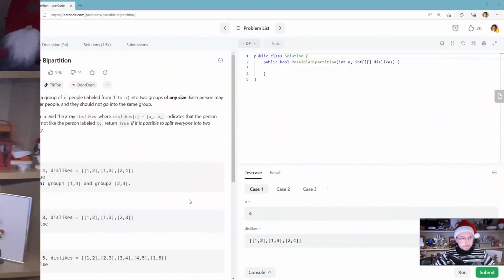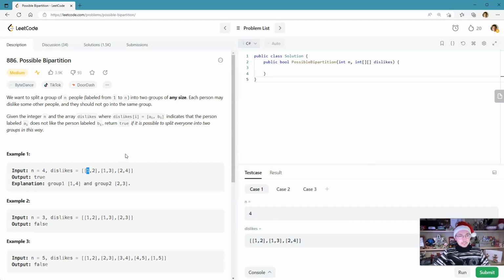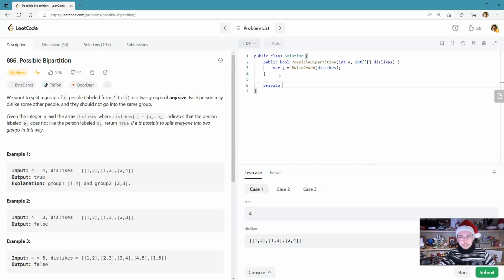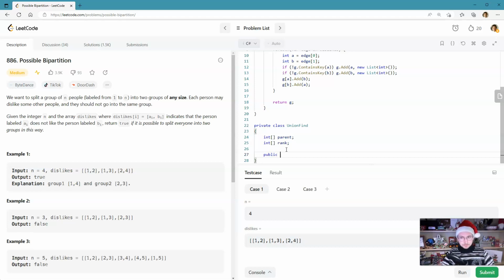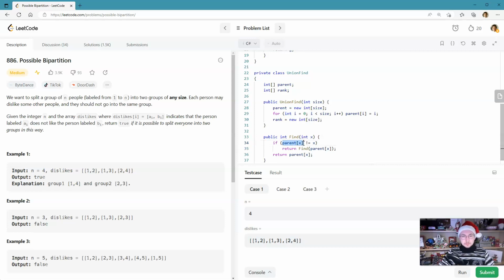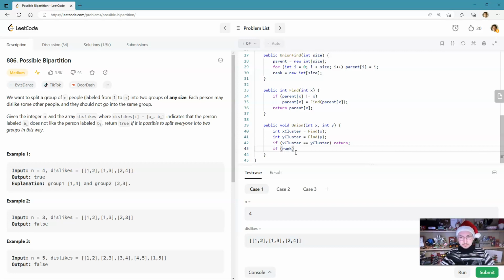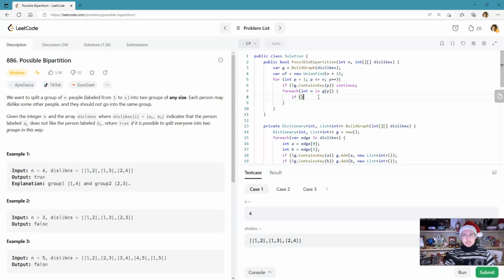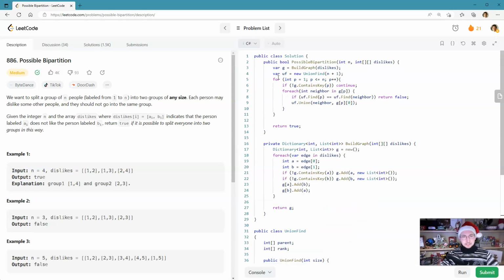Coding Advent Calendar Dec 21 2022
Hello Everyone
today is December 21 and it is time to open a new problem in our CodingAdventcalendar. There are 10 days till New Year and the end of
our calendar. So there are only 10 problems left.Let's take a look at today's problem.